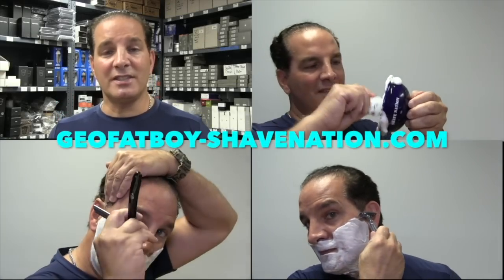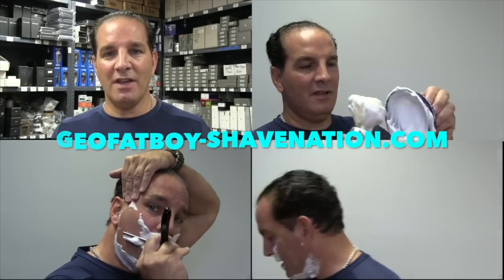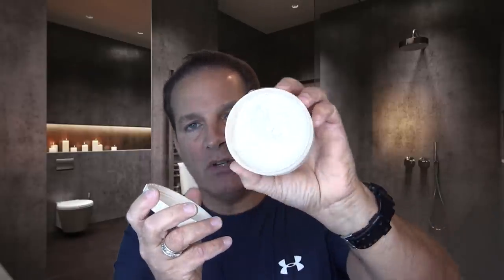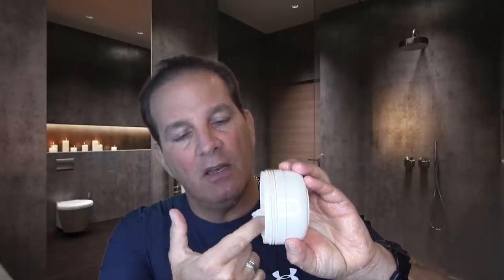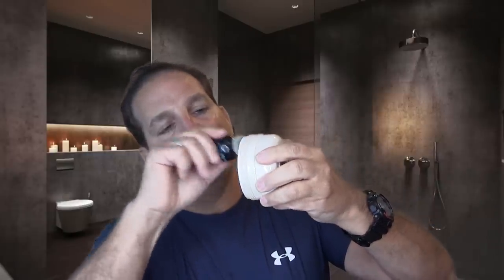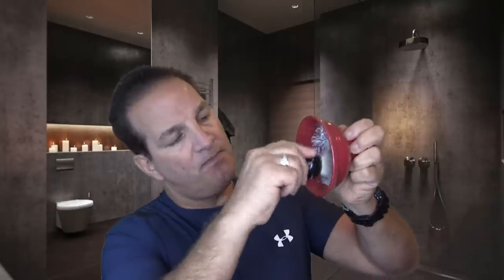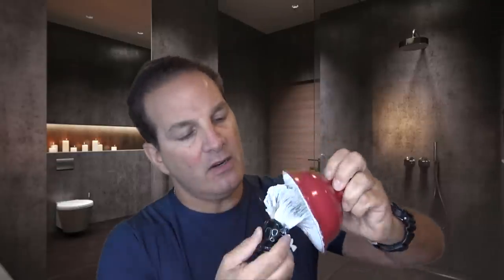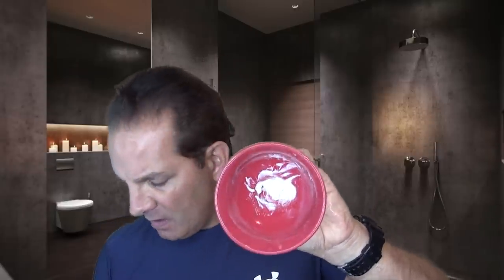Taylor of Old Bond Street Sandalwood Shaving Cream Review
A video review of Taylor of Old Bond Street Sandalwood Shaving Cream. Also known as TOBS How to Lather by hand, with a brush, and with a bowl.

Geo.